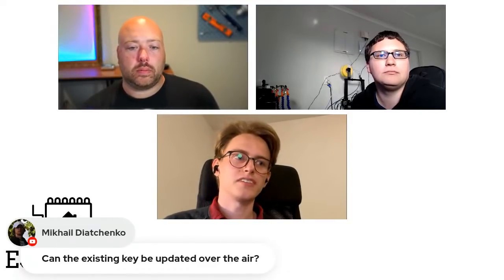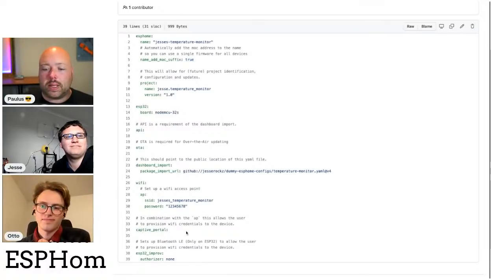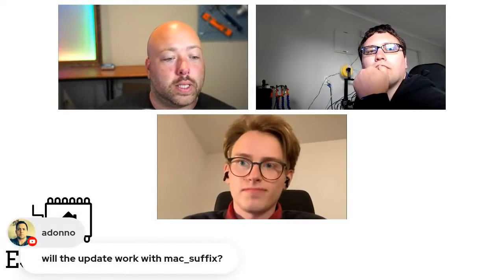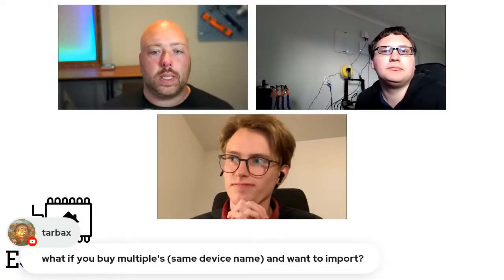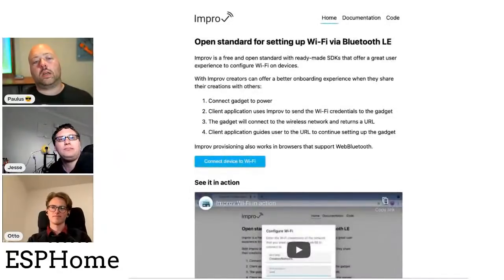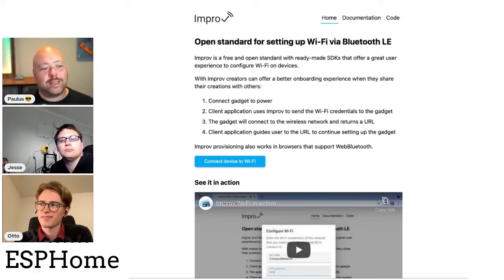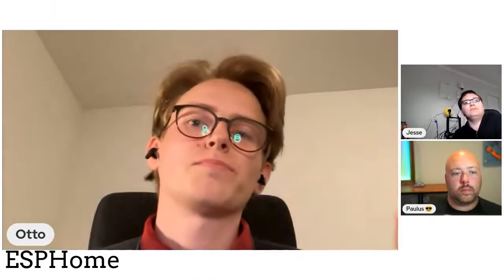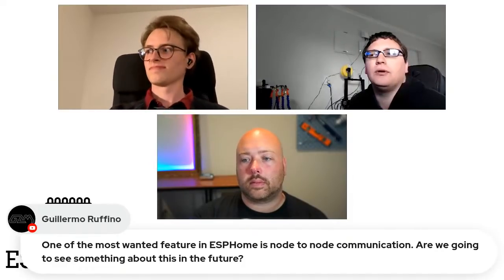ESPHome 2021.10 Release Party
Celebrate the new ESPHome 2021.10 release and come hang out with Jesse, Otto and Paulus. Discuss new features and ask the developers questions.